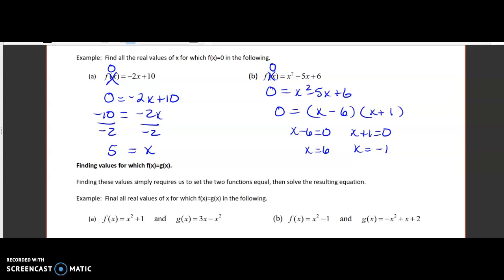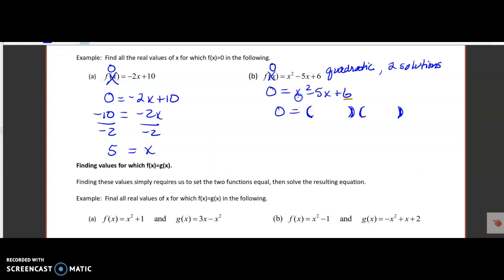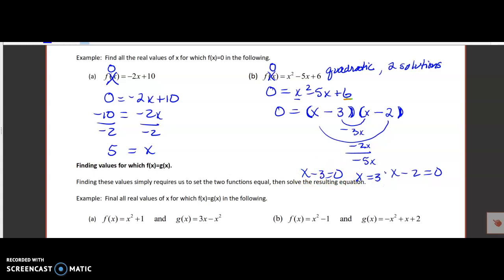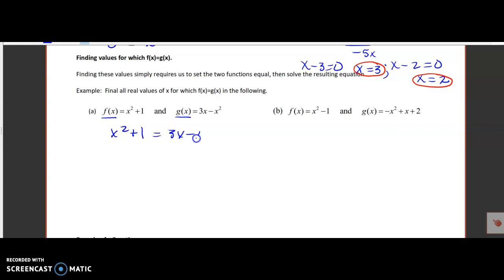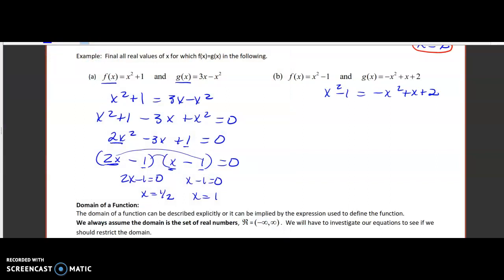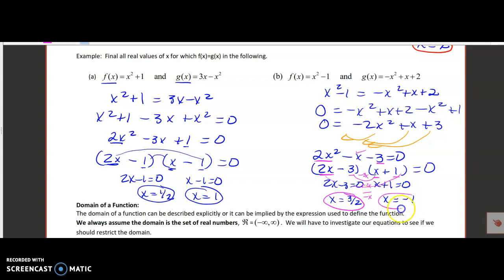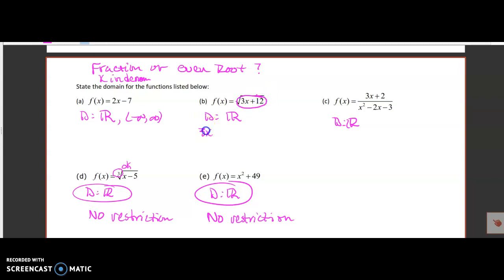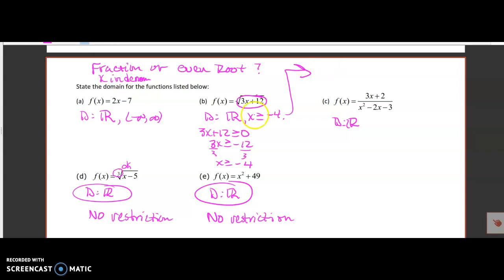2.2 Part B Larson Textbook